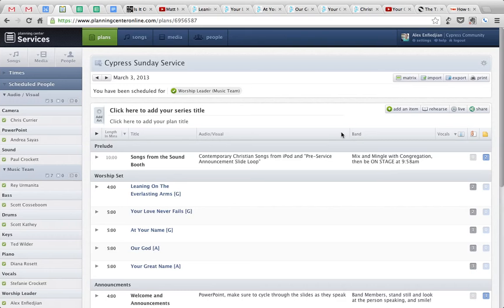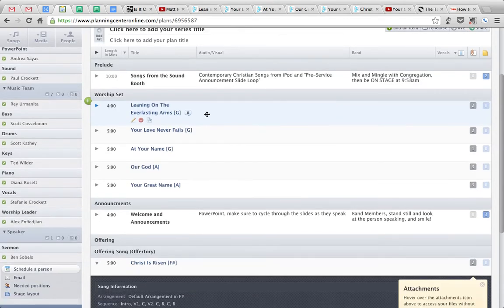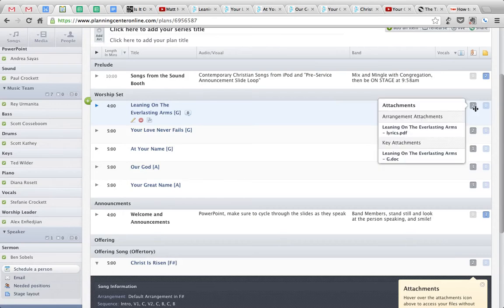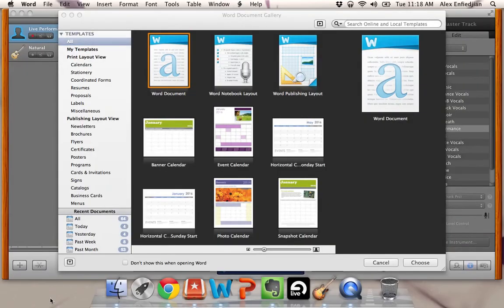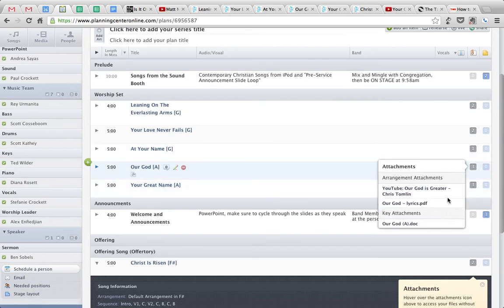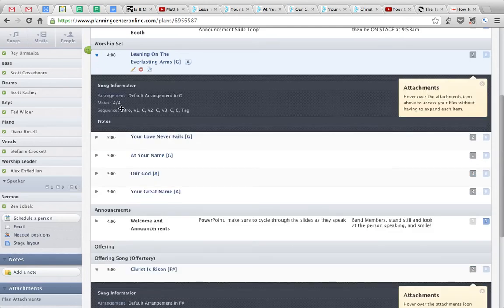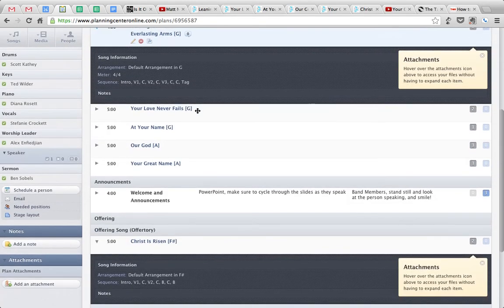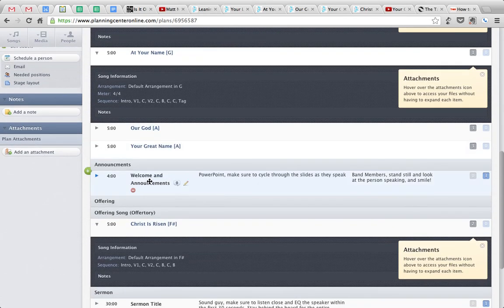How to use Planning Center to download chord charts and see song order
For Cypress Music and Media teams. See this video to learn how to download chord charts for Sunday's upcoming set and to see how to find out the order of song slides. Thanks for serving!